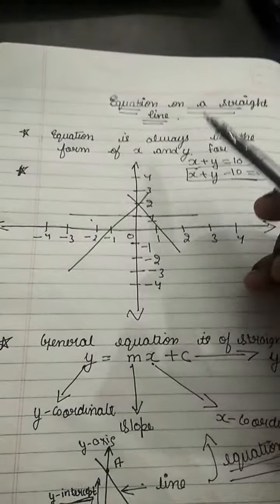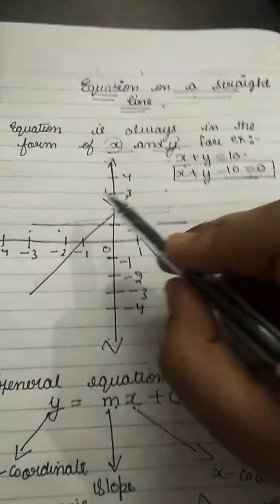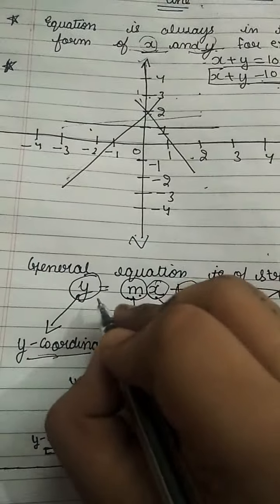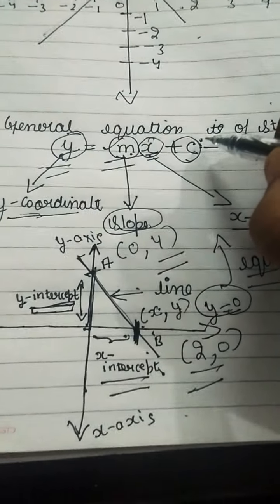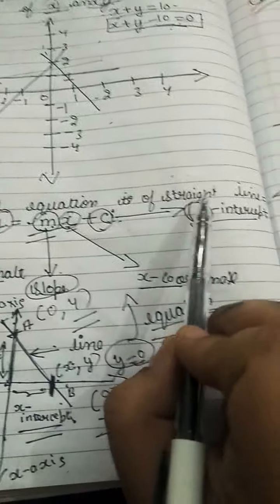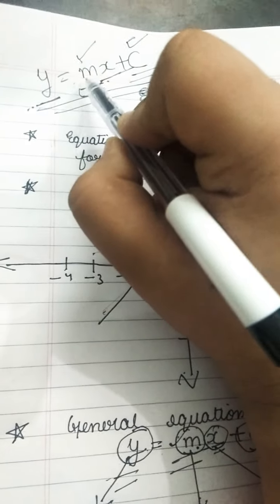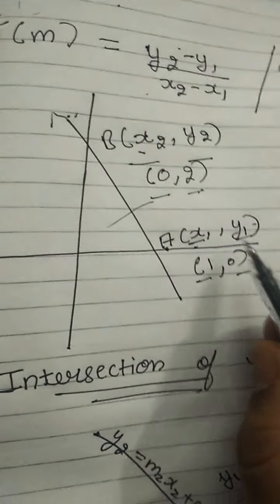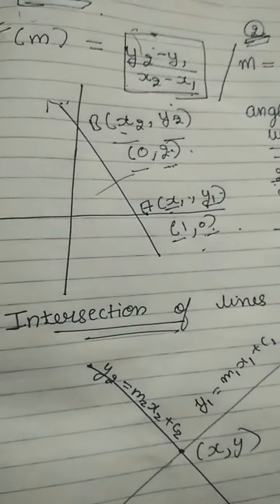Equation on a straight line//.Very easy